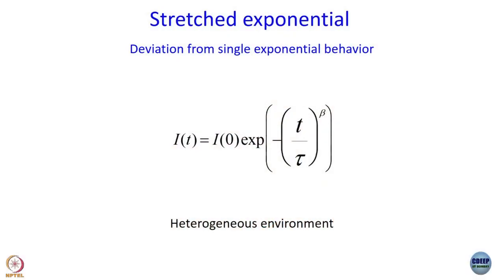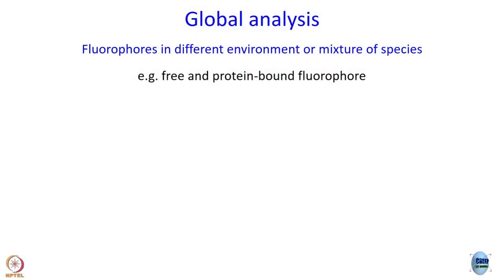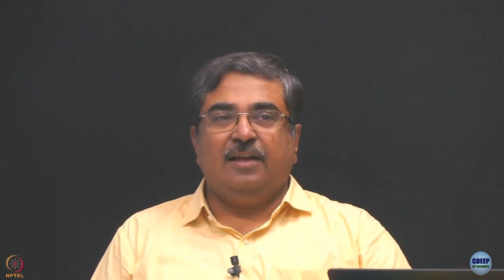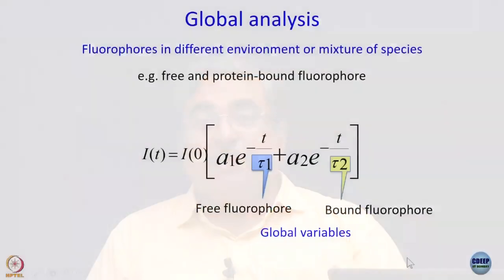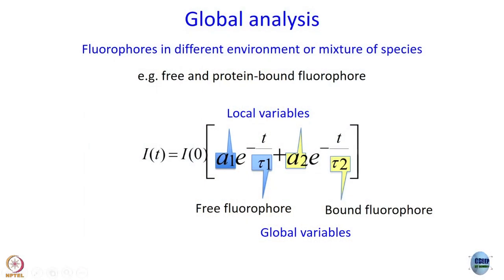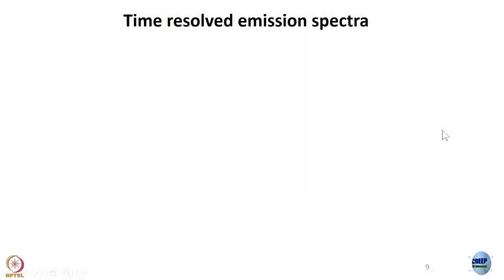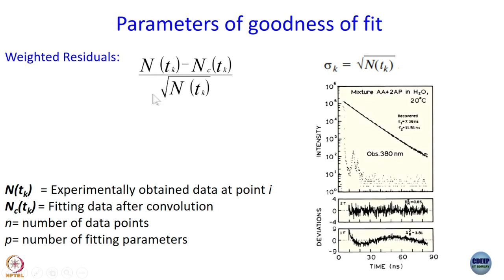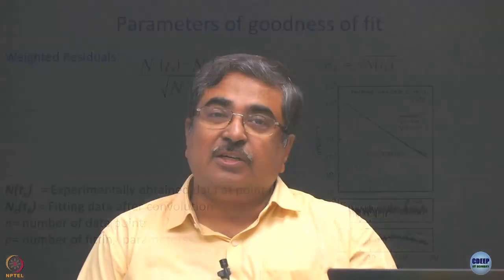Week 2-Lecture 10 : Data Fitting 2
Data Fitting 2